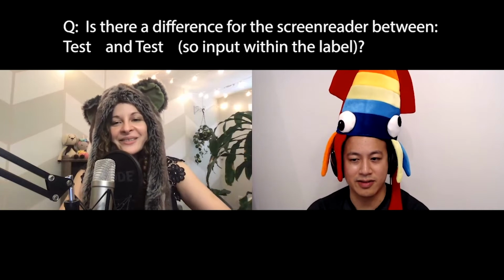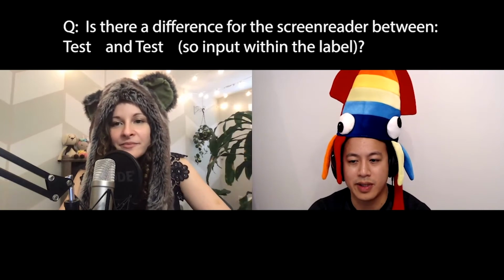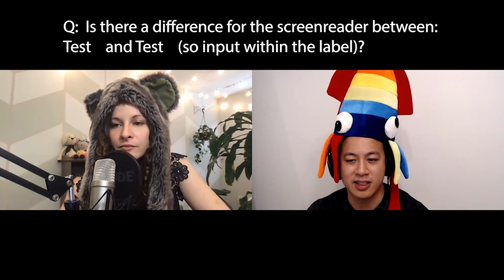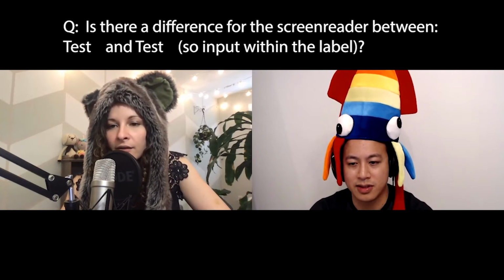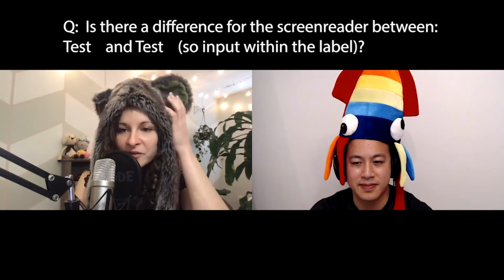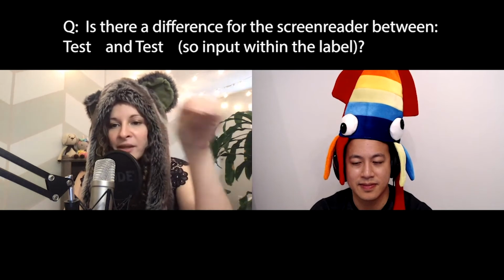Maria Lamardo Q&A Vue Global 2020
vuejs.amsterdam conference | 10-11th February 2020